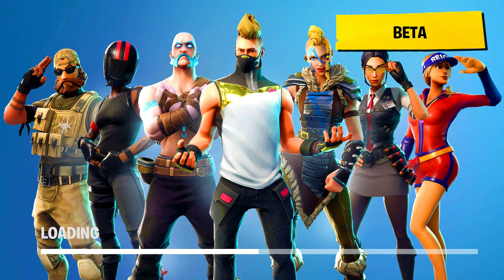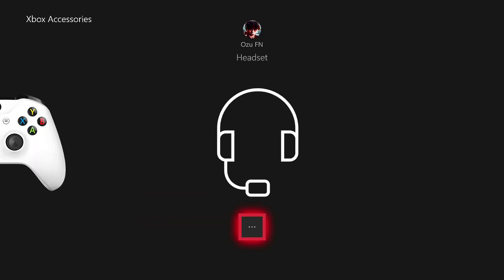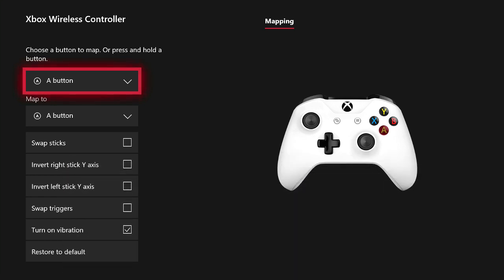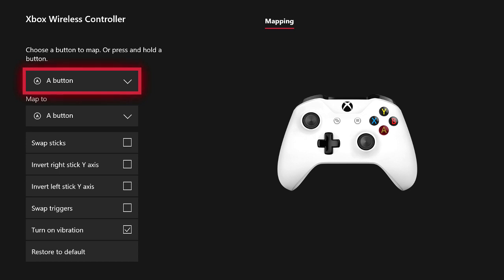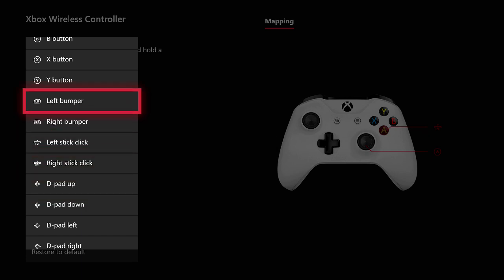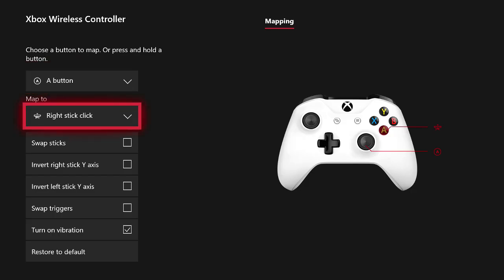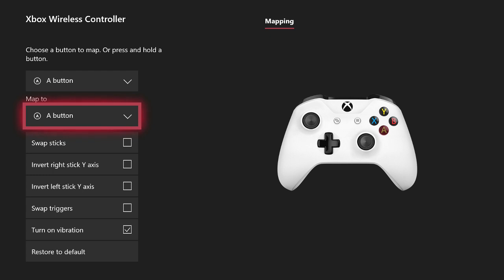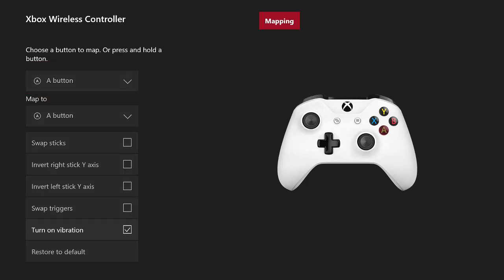How To Use KEYBIND'S On Console Fortnite (PS4 and XBOX)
• Hey Guys Ozu Here, So in this video i will show you how to remap any of your buttons in fortnite battle royale. fortnite for consoles currently does not have any button remapping features so in this video i will show you how to remap any buttons in fortnite battle royale, this works on both consoles, xbox and ps4.
this is also known as keybind, how to fortnite keybind on console, console keybinding, keybinding on fortnite console.

  your chance of 1000 Vbucks of your choice, EVERY
  WEEK!

I pretty much always make video's on fortnite battle royale and anything new that's comes to it such as new updates, items, skins, leaks and anything else!

• Thanks for all the love and support guy's!